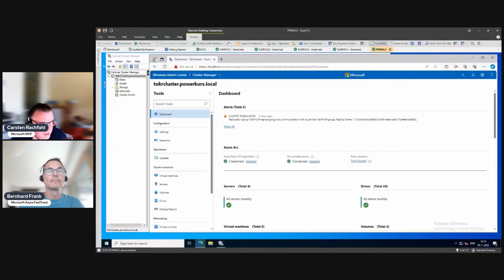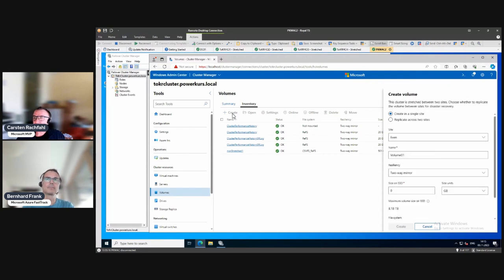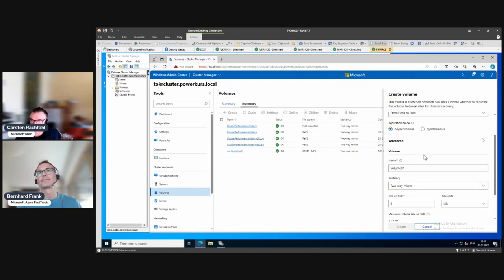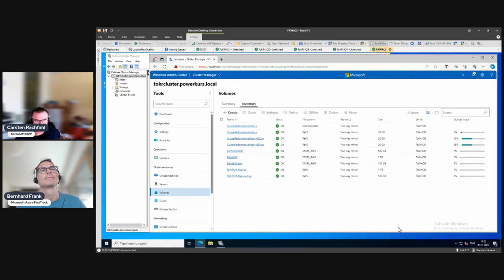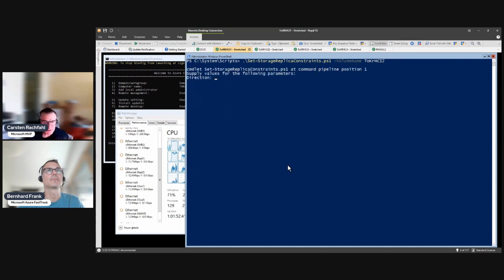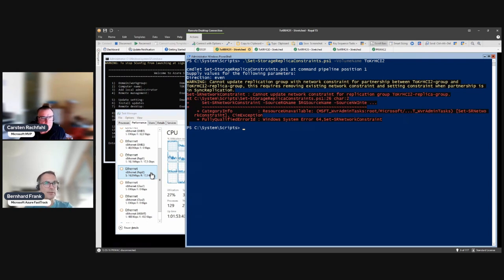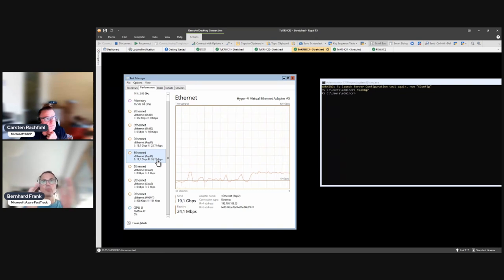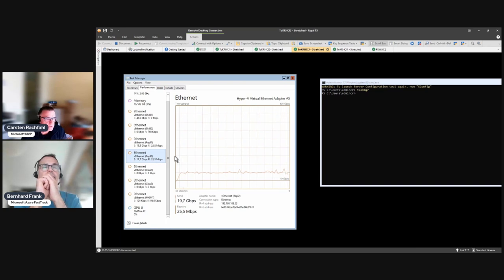13 Azure Stack HCI Stretched Cluster Series - Creating stretched- and non-stretched Volumes.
Create a local volume.
Create a stretched volume.
Writing data onto a stretched volume.
Q: Which networks will be chosen for replication?
...adding
Set-SRNetworkConstraint
Test: Writing onto a stretched volume
Watch replication traffic on vReplX adapters only.